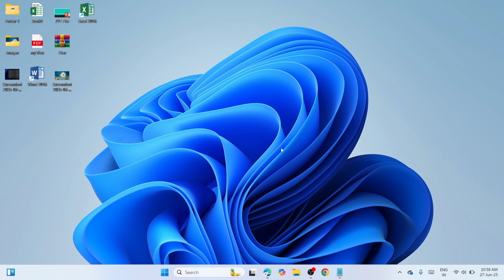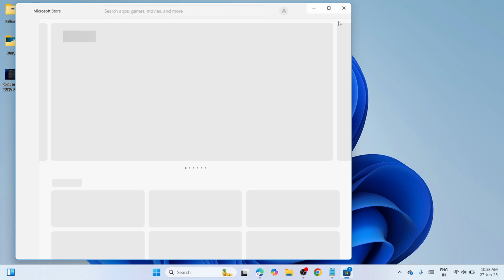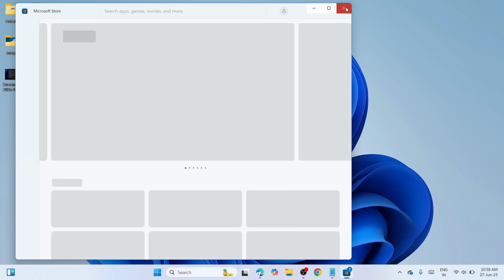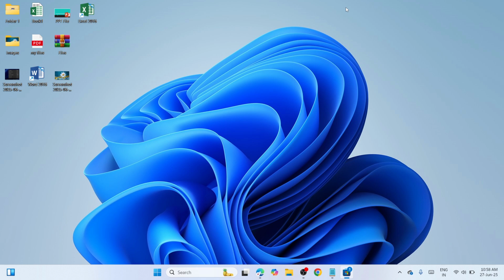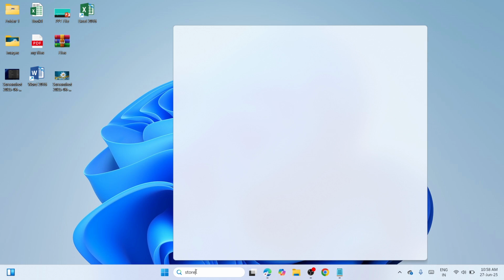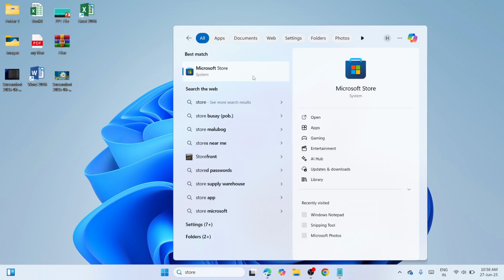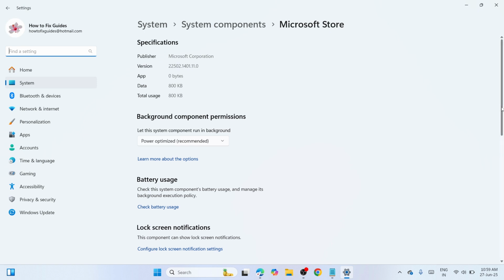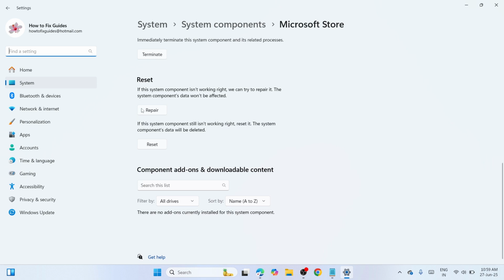EASY FIX For Microsoft Store Game Loading Error - SOLVED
EASY FIX For Microsoft Store Game Loading Error

This video provides a step-by-step guide to fix game loading errors from the Microsoft Store. You'll learn how to clear the Store cache using wsreset.exe, ensure your system and game files are up to date, and verify your Microsoft account. The guide also covers how to reset the Microsoft Store and Xbox app to fix persistent issues. Follow these simple steps to get your games launching properly again without loading errors.

Command:

wsreset.exe